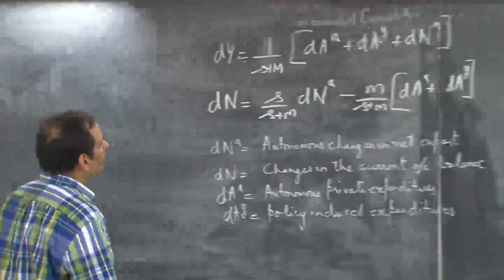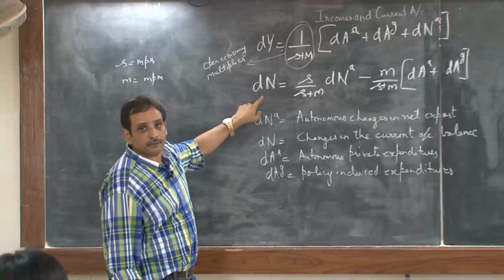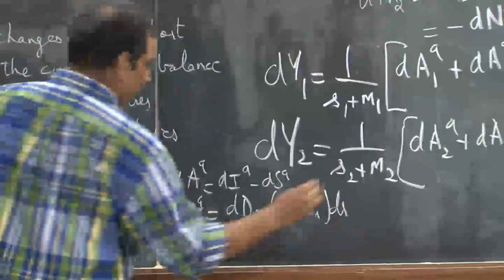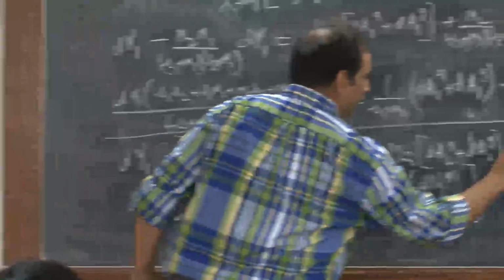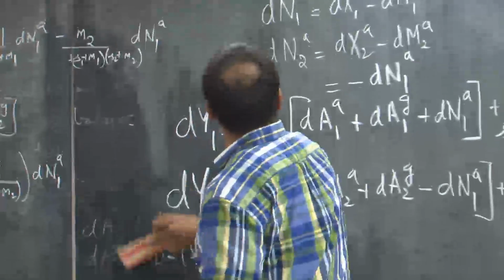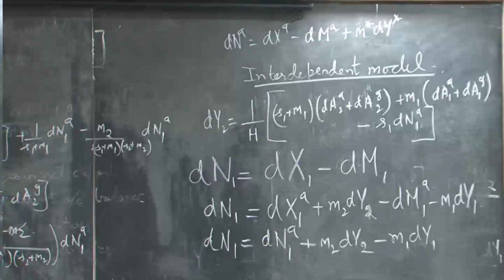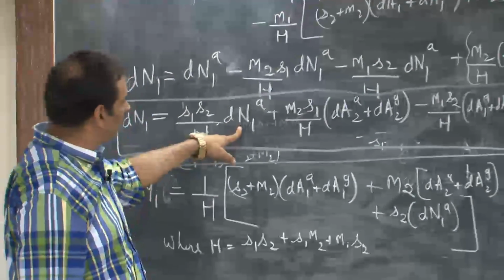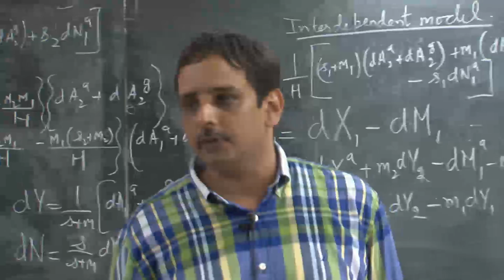Mod-01 Lec-03 Lecture-03International Economics